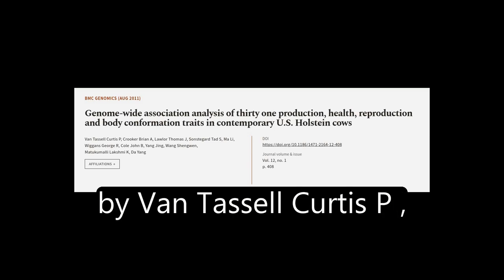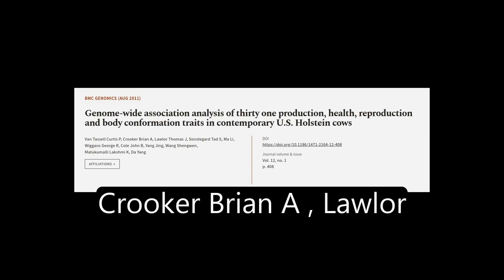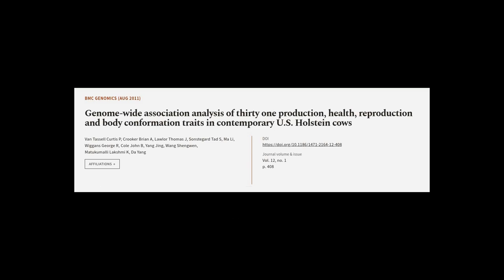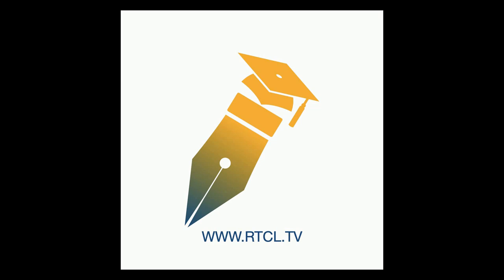Genome-wide association analysis of thirty one production, health, reproduction and b... | RTCL.TV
### Keywords ###

### Article Attribution ###
Title: Genome-wide association analysis of thirty one production, health, reproduction and body conformation traits in contemporary U.S. Holstein cows
Authors: Van Tassell Curtis P, Crooker Brian A, Lawlor Thomas J, Sonstegard Tad S, Ma Li, Wiggans George R, Cole John B, Yang Jing, Wang Shengwen, Matukumalli Lakshmi K ,and Da Yang
Publisher: BMC
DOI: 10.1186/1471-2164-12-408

### Video Timestamps ###
0:00:00 - Summary
0:01:04 - Title
0:01:11 - Tail
0:01:16 - End